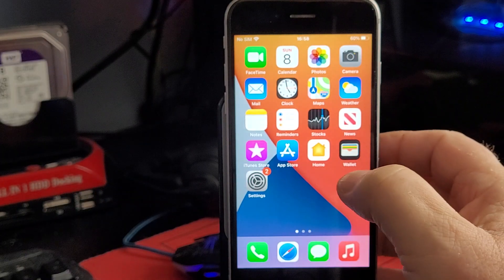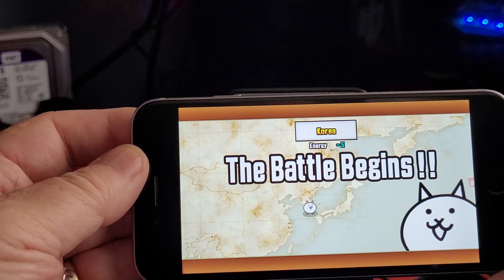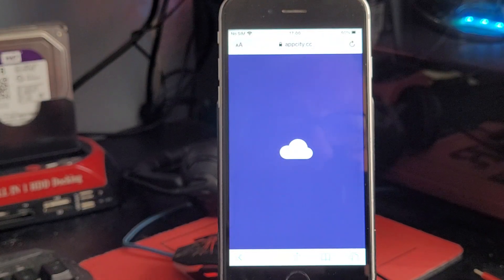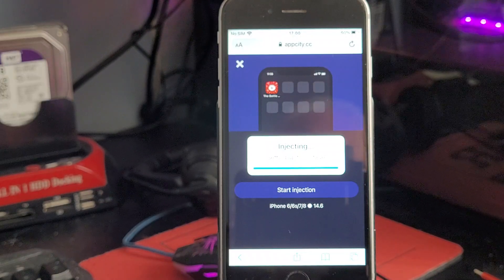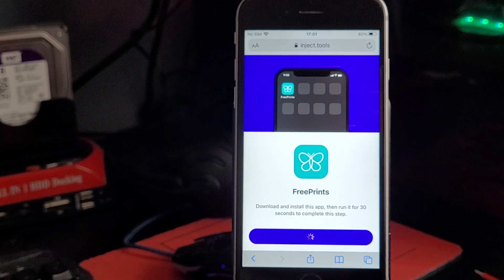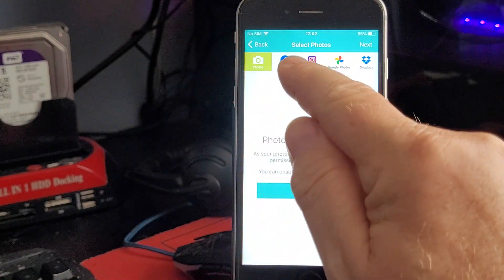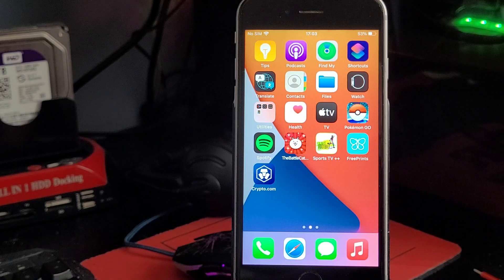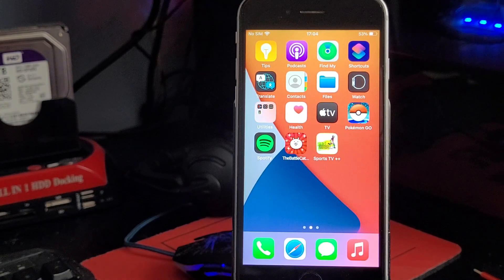💰"This is not Cat Food" How I got Battle Cats Infinite Gold & Cash Free💰 - How To (iOS + Android)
Hi there everybody, today I will explain How to get 💰 "This is not Cat Food" How I got Battle Cats Infinite Gold & Cash Free💰 on iOS or Android APK. This will work on any iPhone/iPod Touch/iPad or Android device. It is super easy guys, and will only take a few minutes. When you have it on your device you will have 💰 "This is not Cat Food" How I got Battle Cats Infinite Gold & Cash Free💰 for good without having to download it again, and it will automatically update.

Your feedback helps me to make more videos in the future. See you all later..